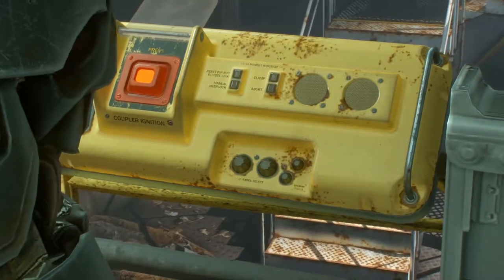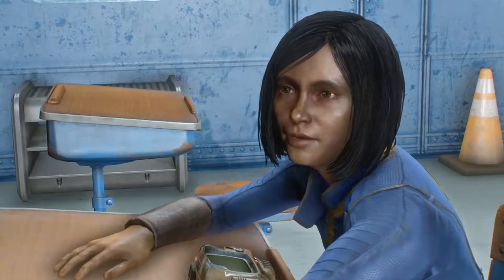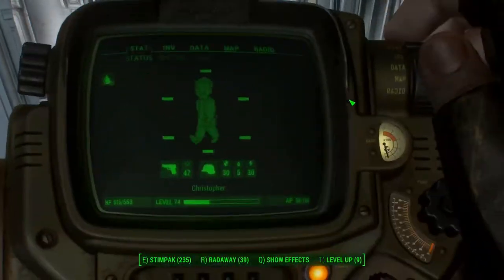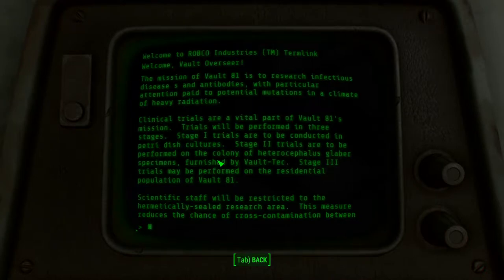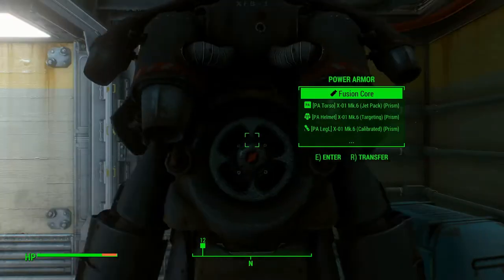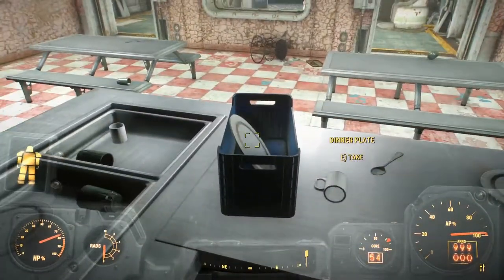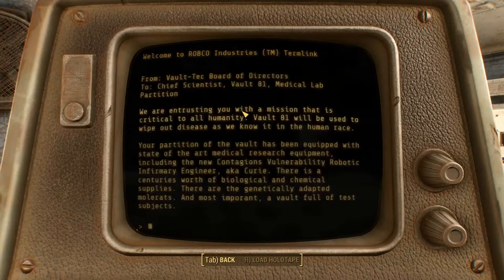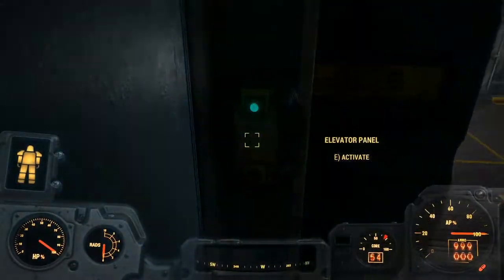Let's Play Fallout 4 [PC] - EP 73 Vault 81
Fallout 4 on PC